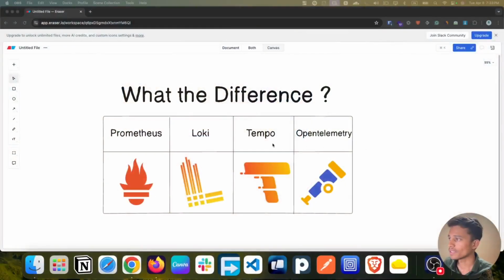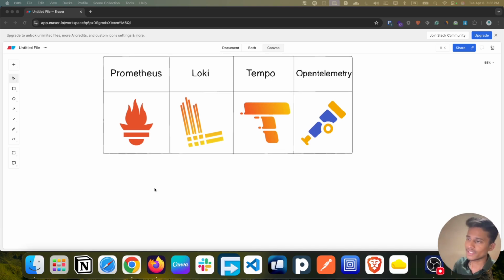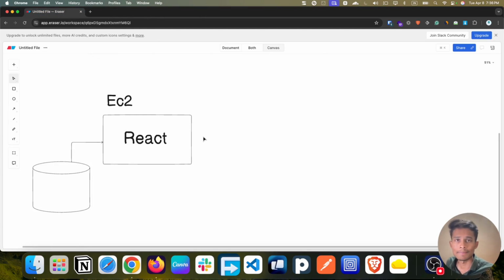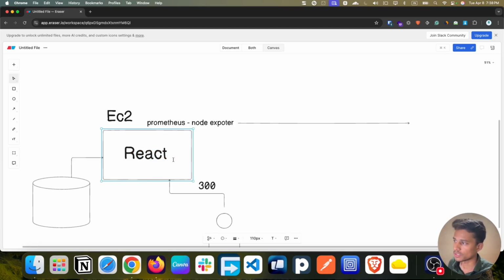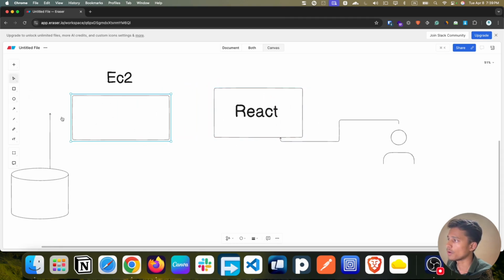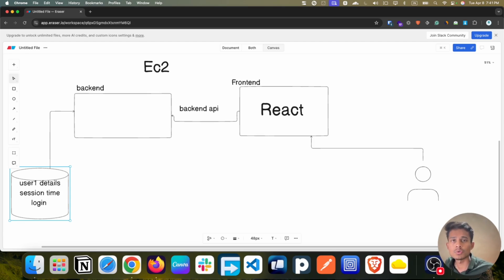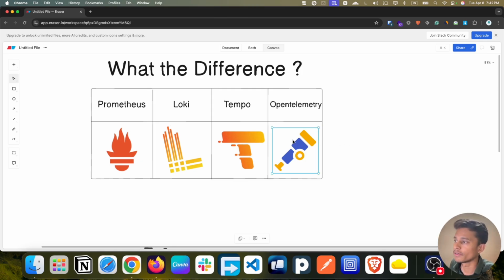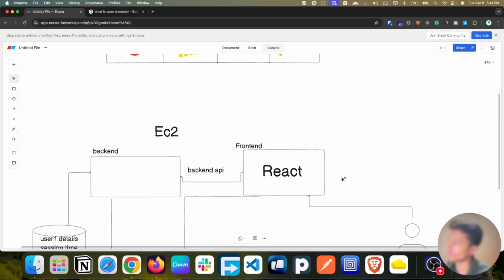Prometheus vs Loki vs Tempo vs OpenTelemetry: Which One to Use?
Curious about the difference between Prometheus, Loki, Tempo, and OpenTelemetry? In this video, we break down how each of these powerful tools fits into the modern observability stack. Learn what each tool does, how they complement one another, and which ones to choose for metrics, logs, traces, and telemetry in your DevOps workflow.

Perfect for DevOps engineers, SREs, and developers looking to enhance visibility and monitoring in cloud-native environments. Get clarity on when to use Prometheus for metrics, Loki for logs, Tempo for tracing, and OpenTelemetry for unified observability.